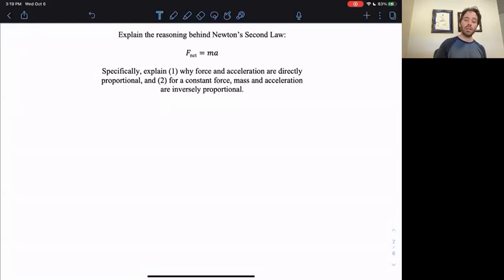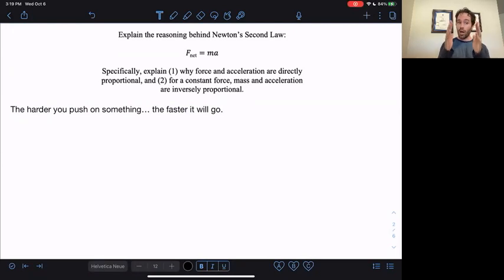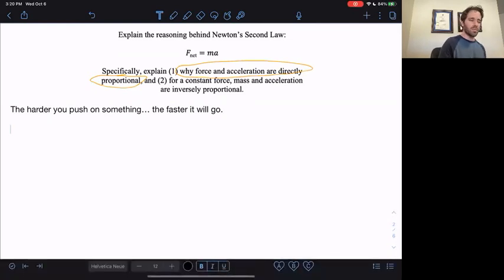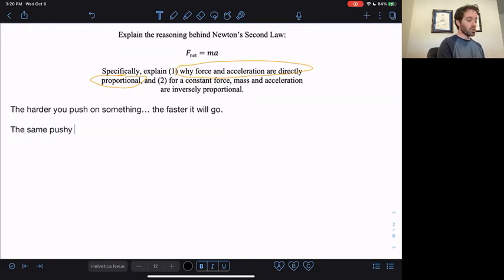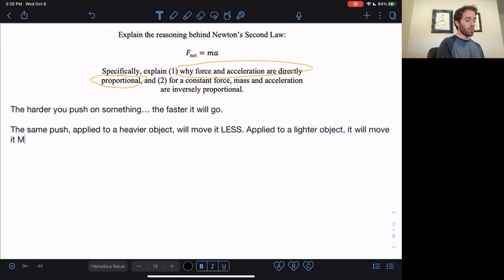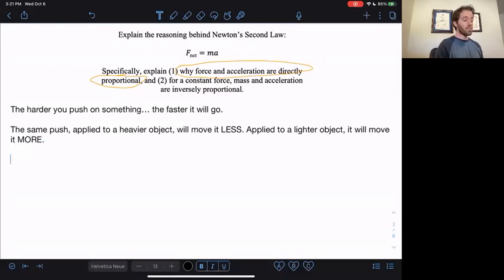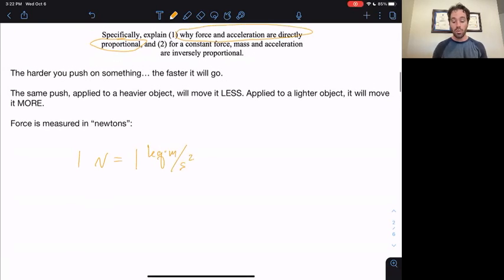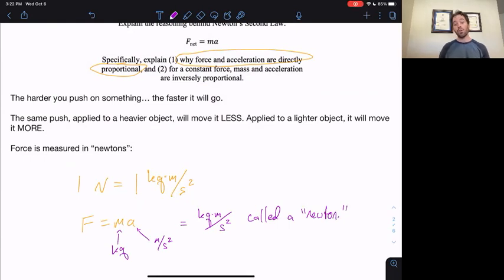Needham Physics: Explain Newton's Second Law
Newton's second law is a very simple but powerful idea. How hard you push on something determines how fast it moves - but it also depends on how much mass the thing has. It's very intuitive. If you push on something twice as hard, it will move twice as fast. But if you push on two objects with the same force, and one of them has twice the mass of the other, the one with the larger mass will move half as fast as the lighter one.

Like this video? Want awesome help with your homework problems? Let us know!